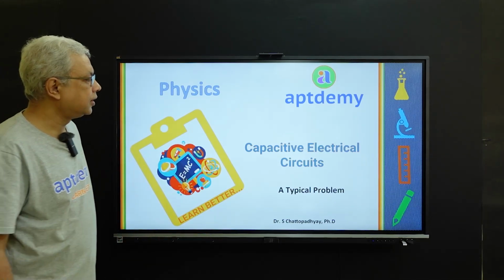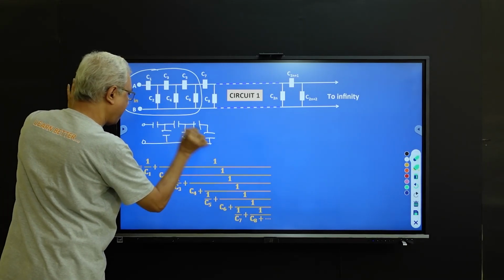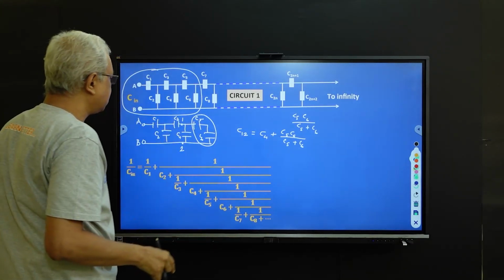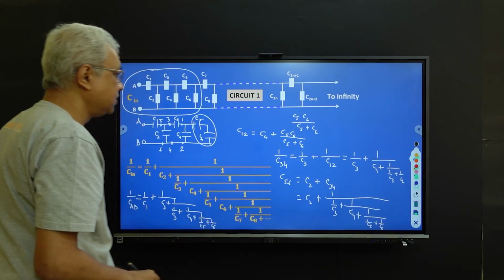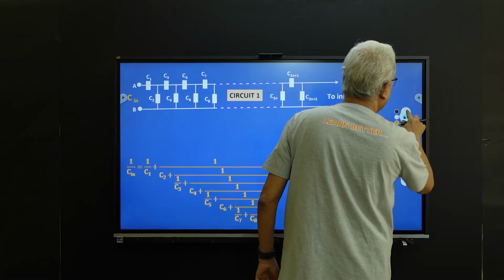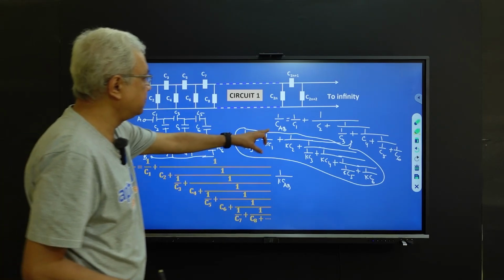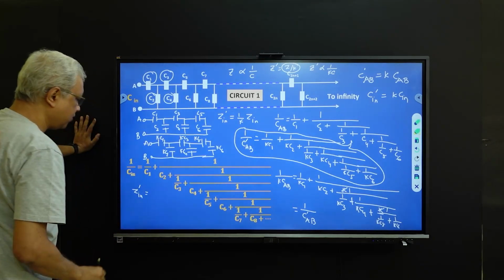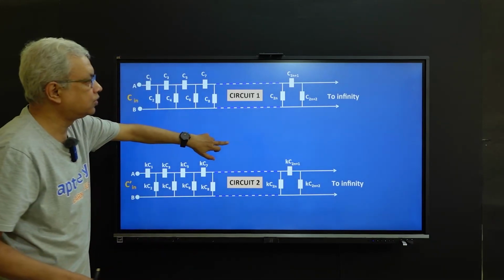||Physics Capacitive Electrical Circuits||JEE Main & Advanced for NITs/IITs||CBSE/ISC/Other Boards||